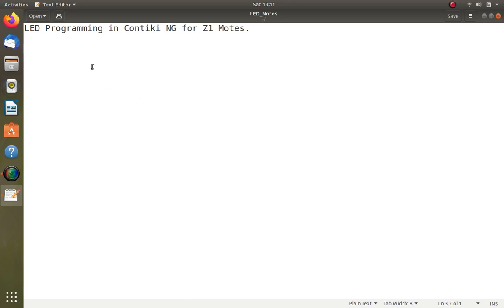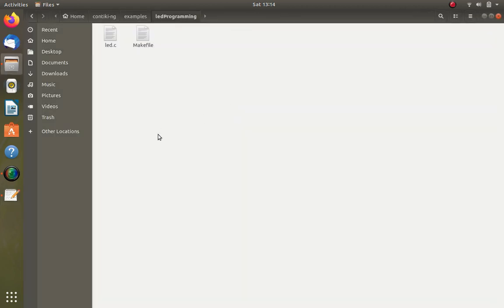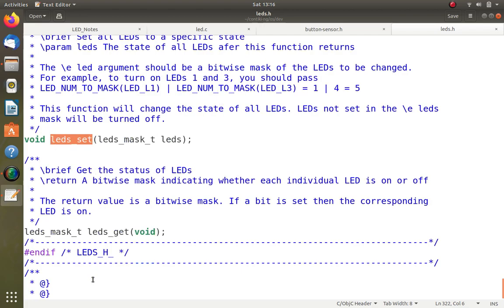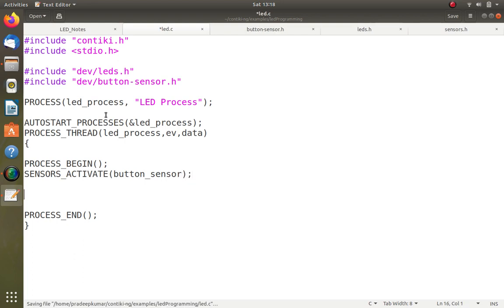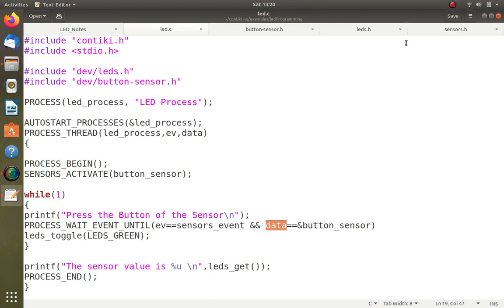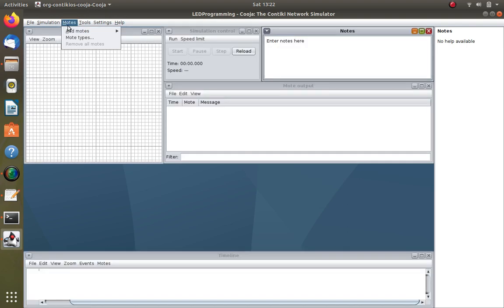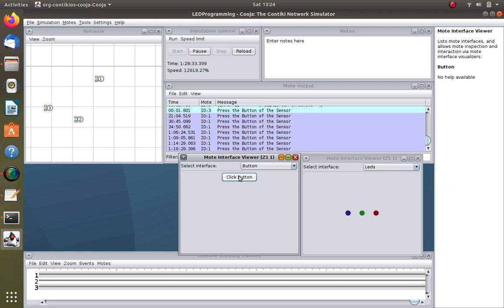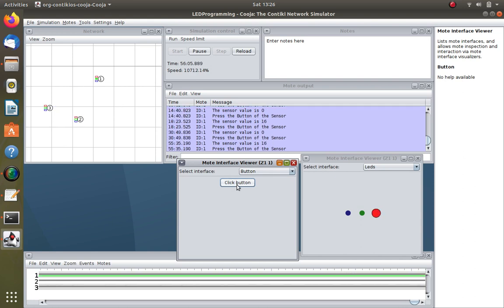LED Programming in Contiki NG | Week 4 | IoT Online Course